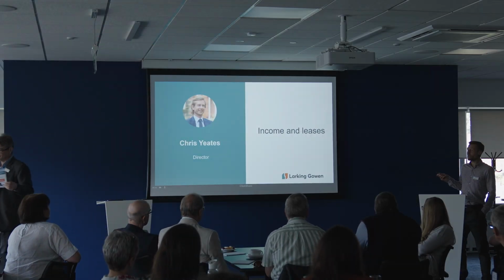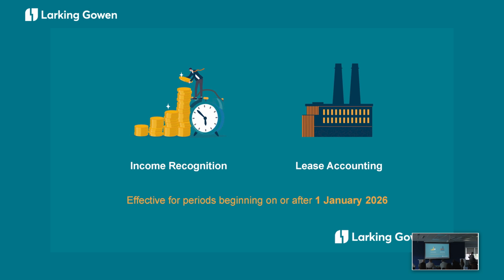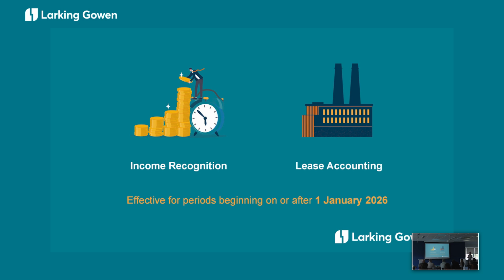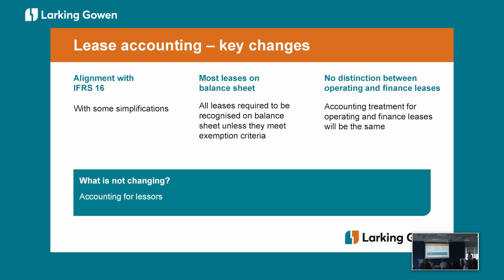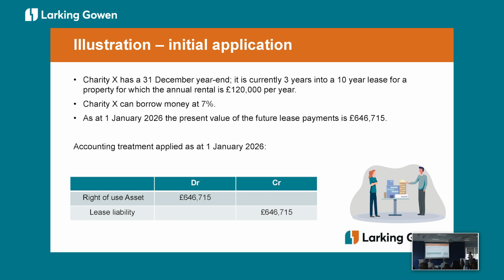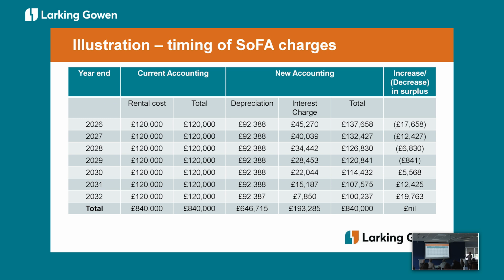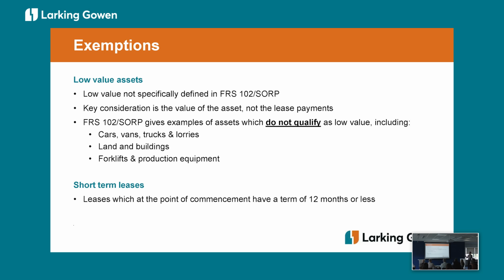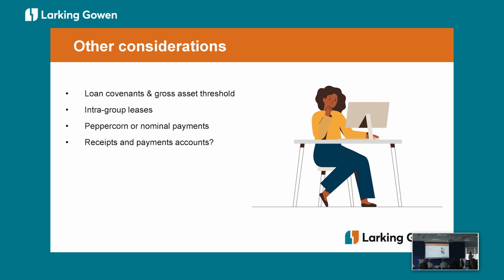Charity Finance Update: Part 2 – Income and leases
In Part 2 of our Charity Finance Update, Director, Chris Yeates talks you through income and leases.